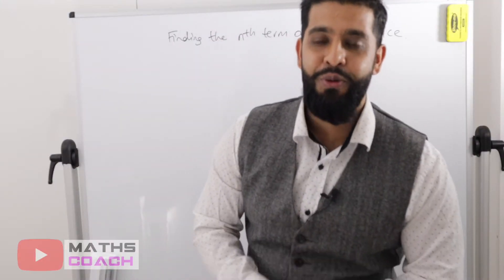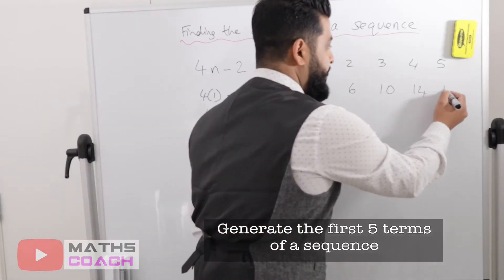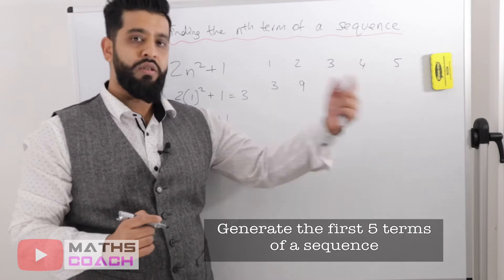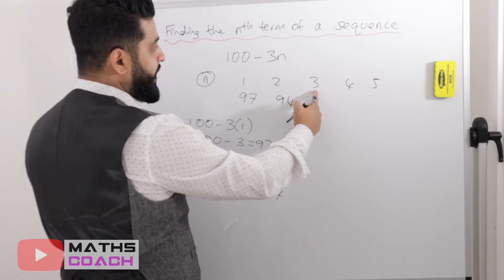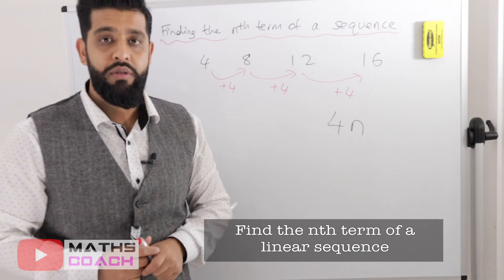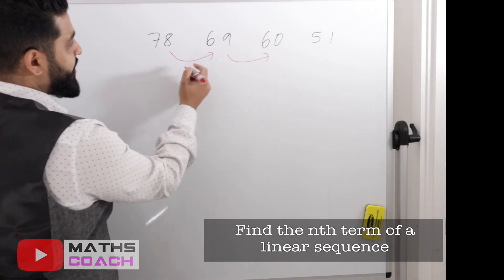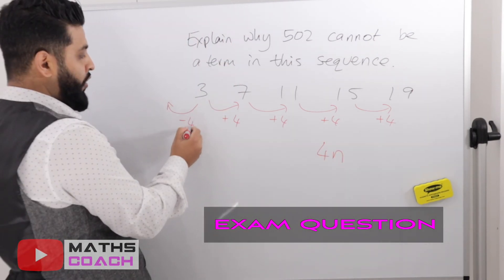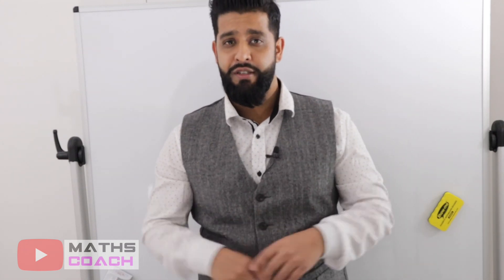Finding The nth Term Of Linear Sequences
Easy step by step example anyone can follow to understand the term to term rule, finding there nth term of a linear sequence, general rule.
Learn this in ONE lesson!

🎓Maths Coach 🎓